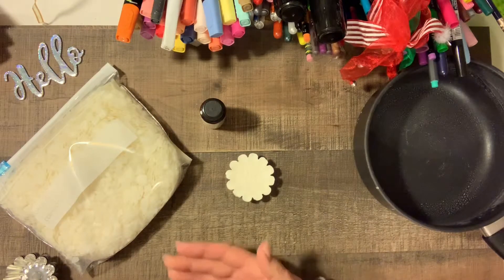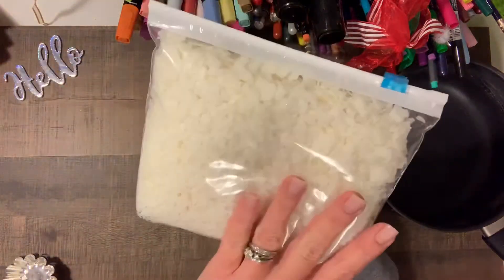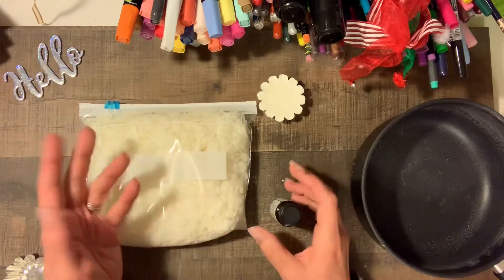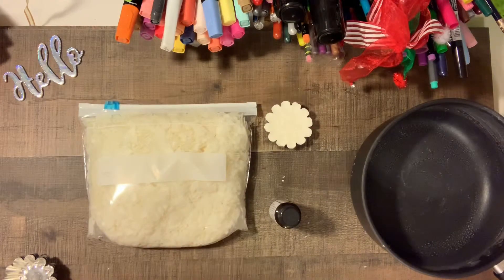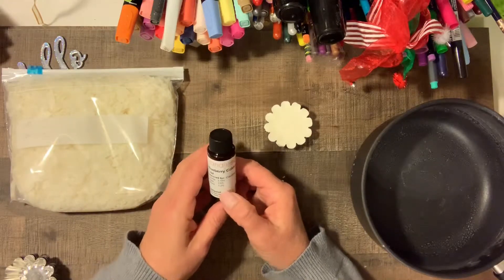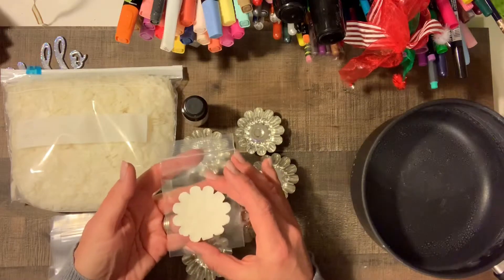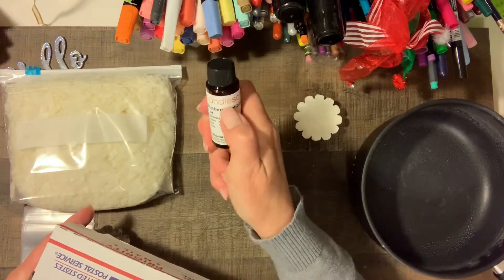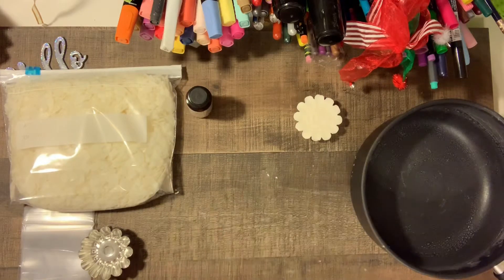Soy wax tart oil destash starter kit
As of 5/2 only lemon is available

2 kits available  $15 shipped
1 Lemon
1 blueberry

Each comes with a 2lb bag of soy wax flakes, 6 metal tart forms, 6 little ziplock bags and 1ounce of the oil

My Ebates link to get a big fat check